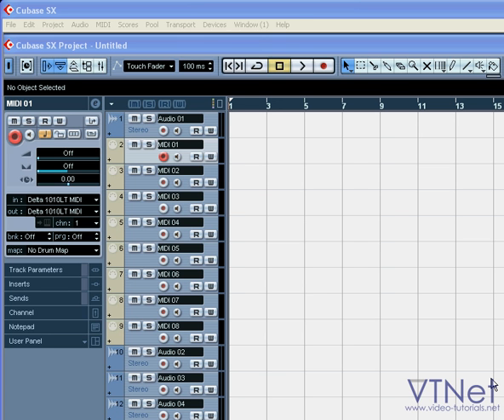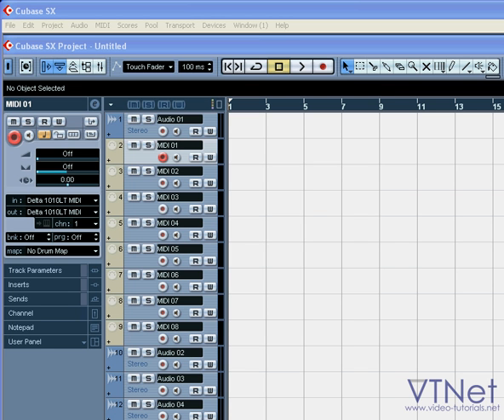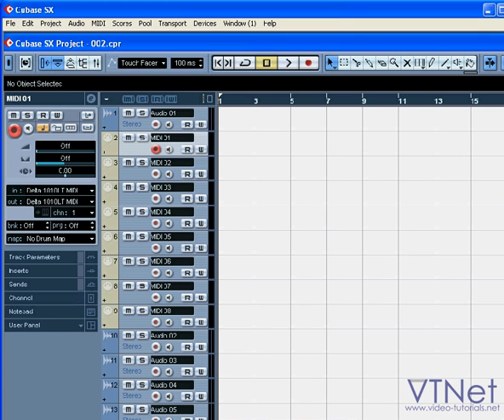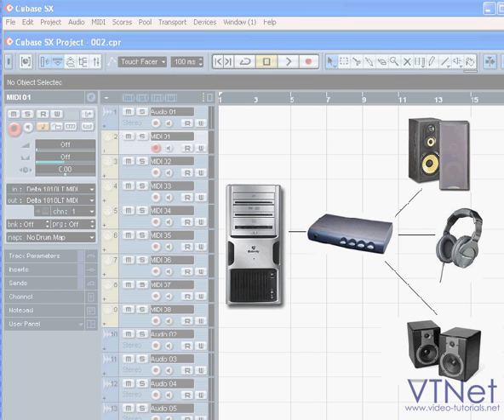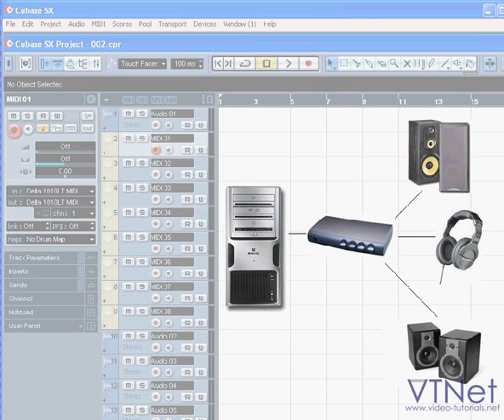01- Cubase Video Tutorial - Introduction to Cubase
- In this video tutorial, I provide an overview of Cubase.  This is the full length video for this tutorial.